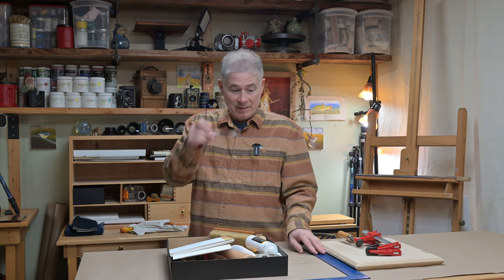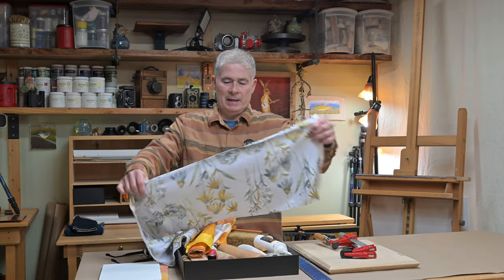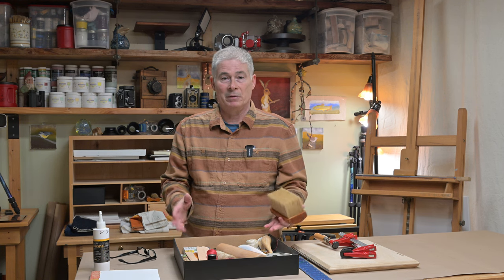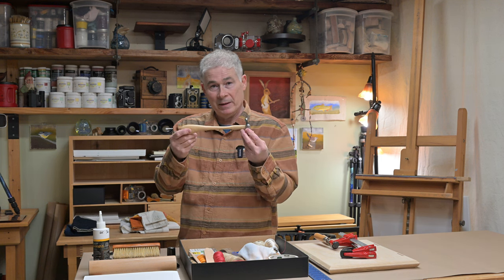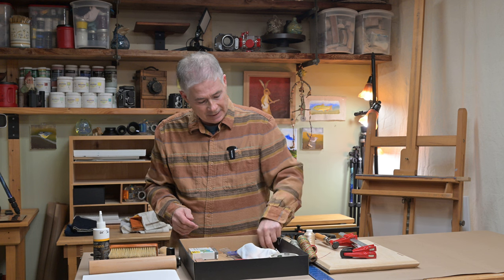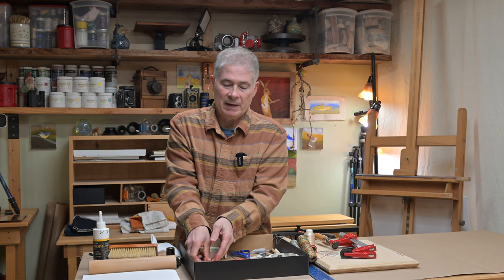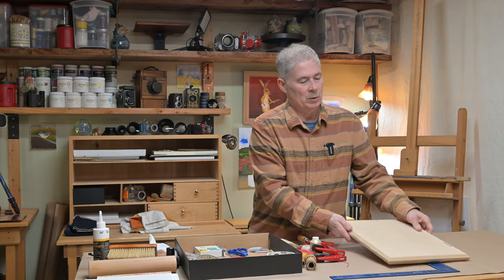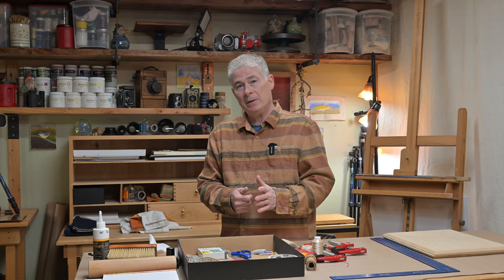Basic Tools for Making Journals, Art Sketchbooks & Scrapbooks. Simple Folio & Bookbinding Kit.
In today's video we'll look at the essential tools for basic folio / book binding and answer the question 'What's really needed to get started?'  Thanks for joining us!